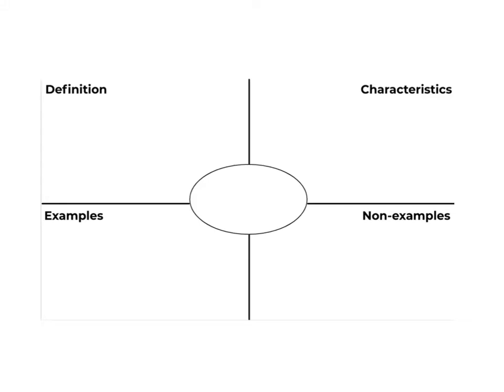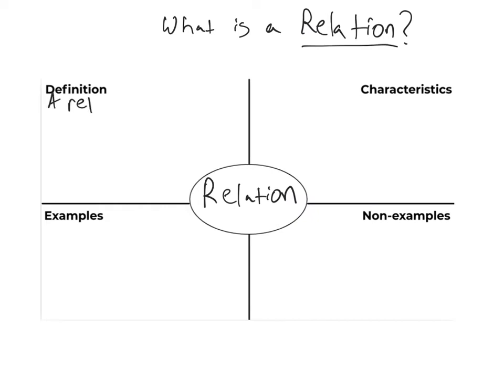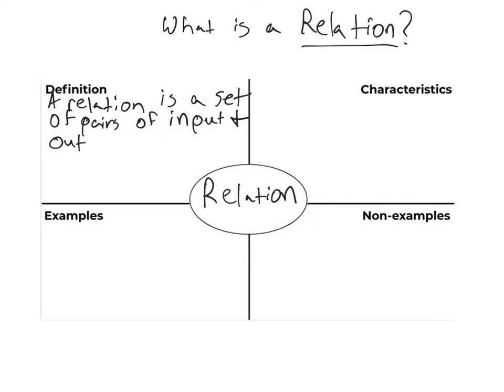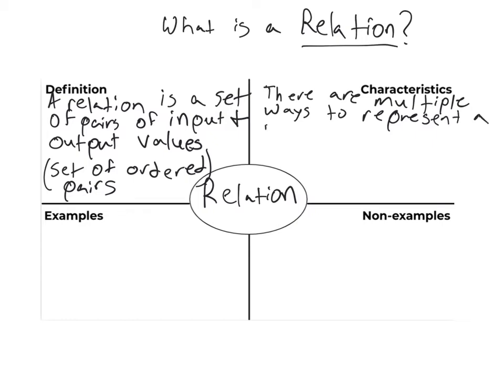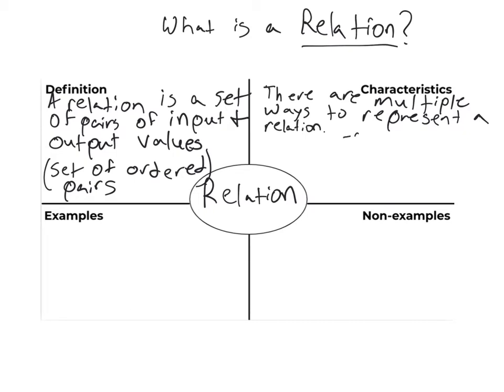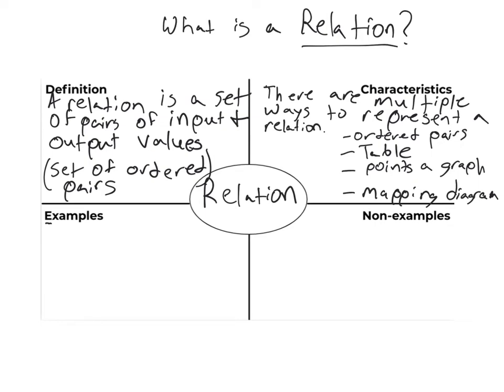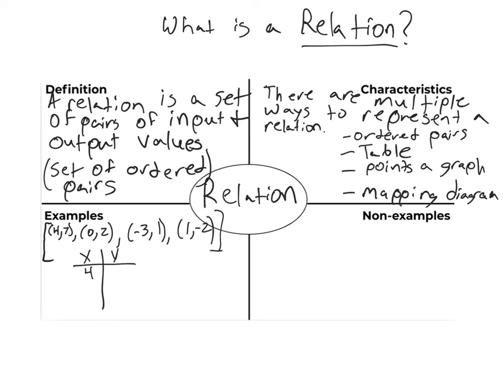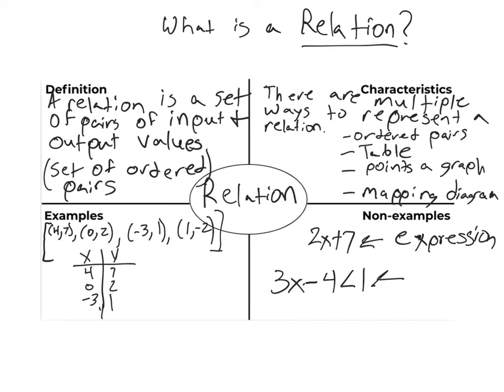what is a relation